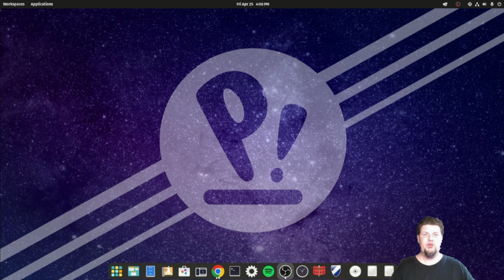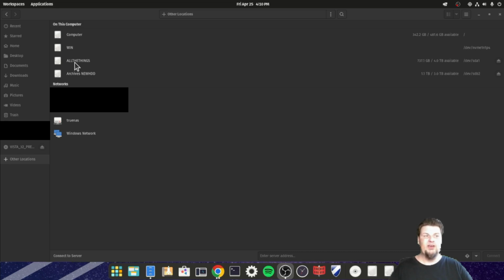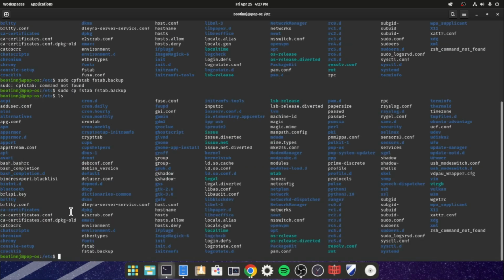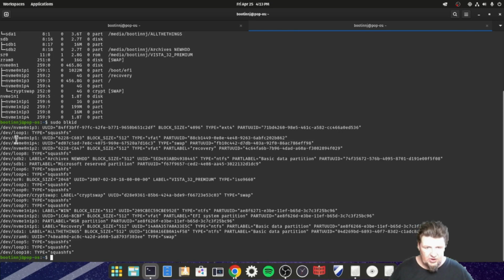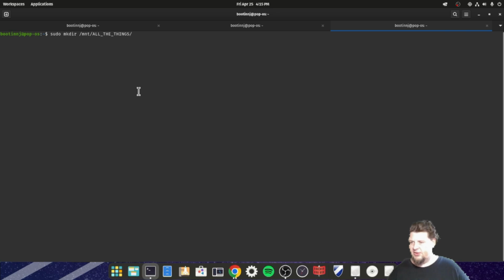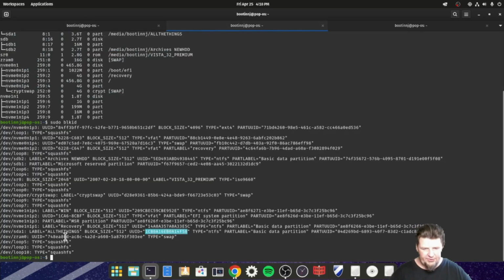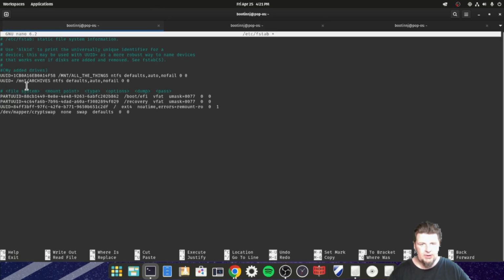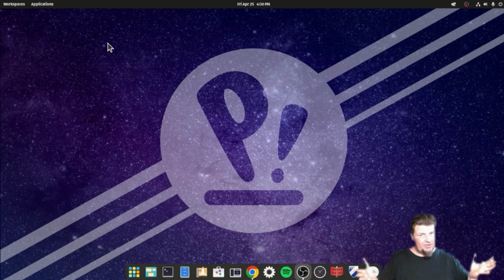Permanently Auto-Mount Windows drives in Linux at Boot(when dual booting)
come with me as I do this for the 2nd time EVER but learn to do this for your drives so you dont have to mount them everytime you boot up.